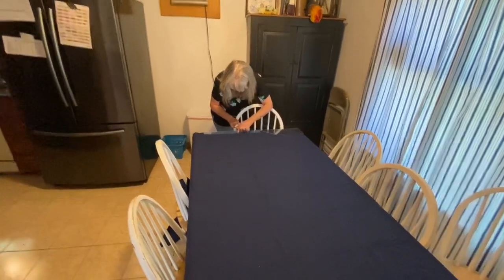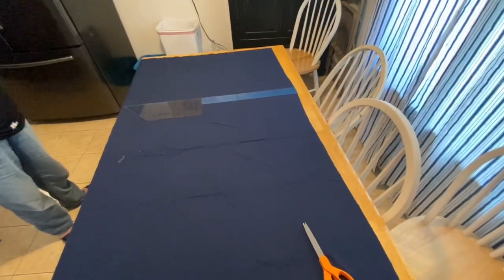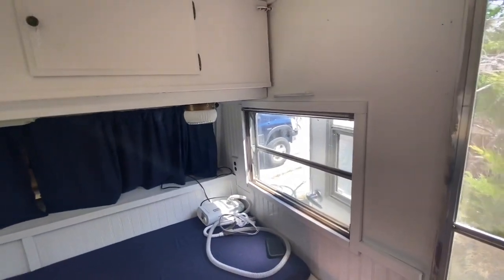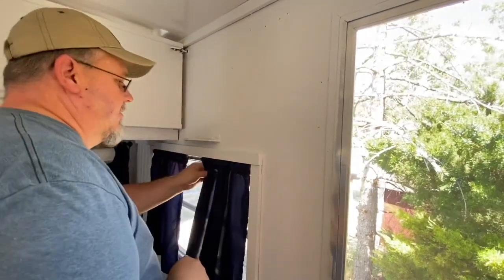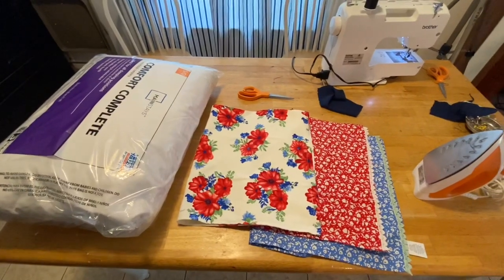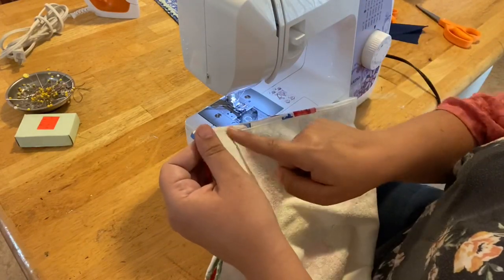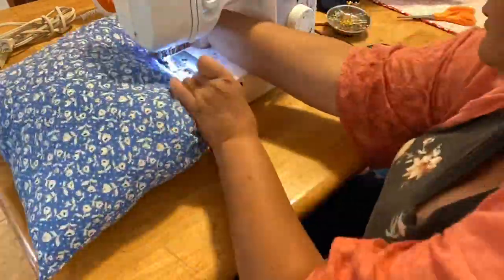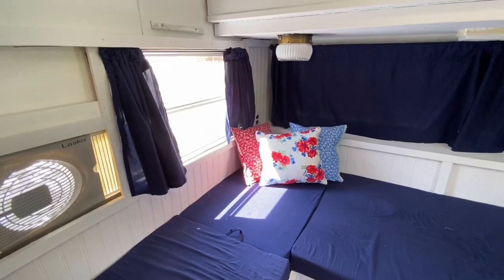Cheap and Easy Curtains and Throw Pillows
Making curtains out of bed sheet and making throw pillows out of tea towels.

Olivia’s Romantic Home